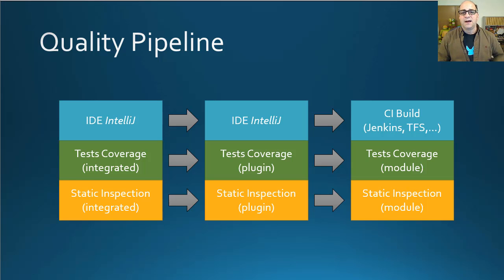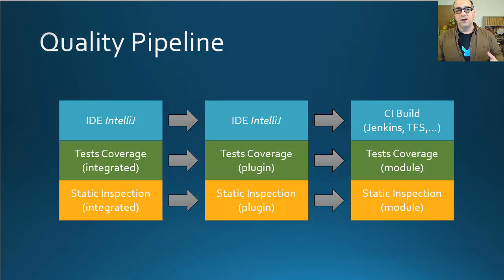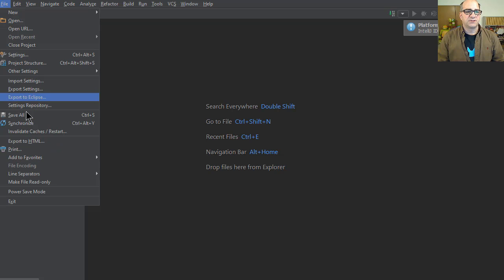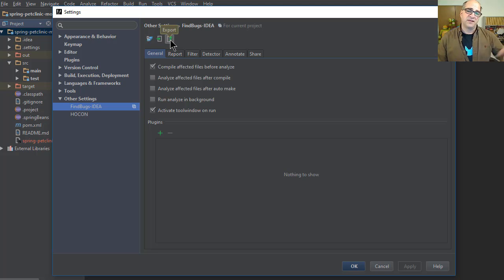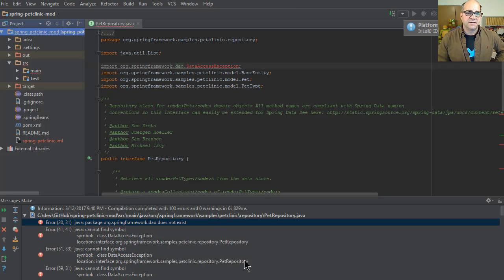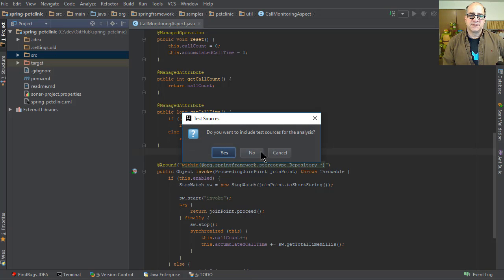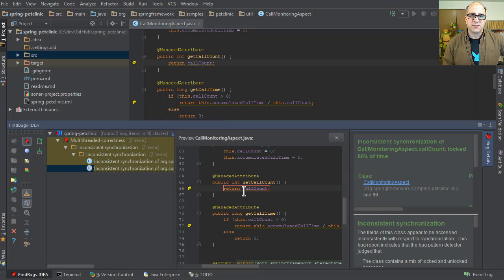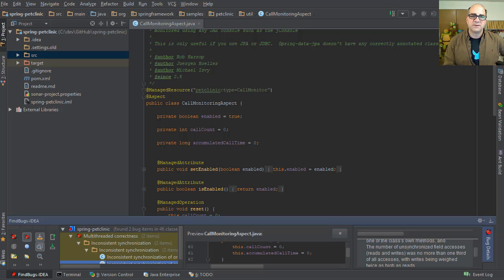Intellij Findbugs Demonstraton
Bring your CI static code analysis into IntelliJ with the FIndbugs plugin